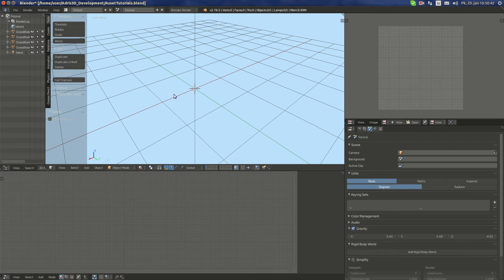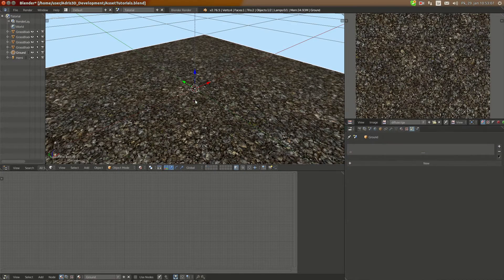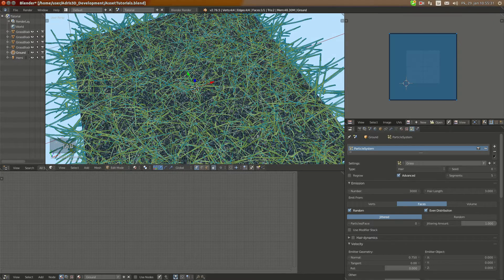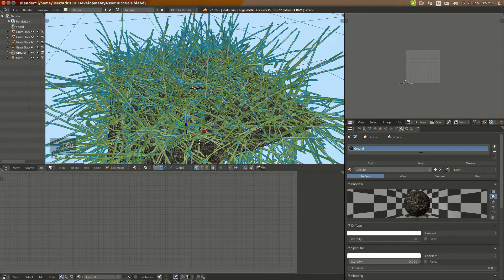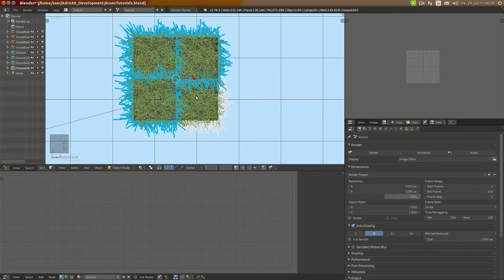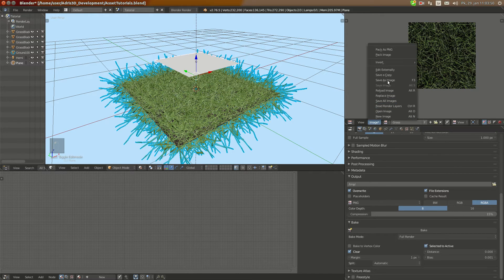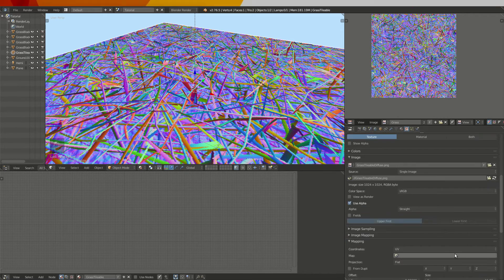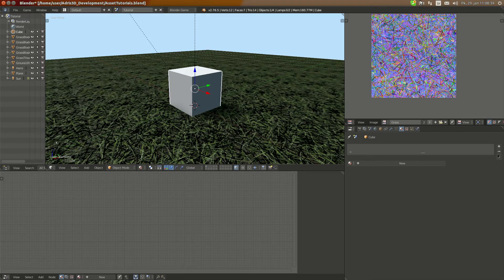Blender Game Asset Tutorial #3 | Baking Tileable Grass Texture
Today I am teaching you how to make a tileable grass texture using grass blades made in tutorial 1.